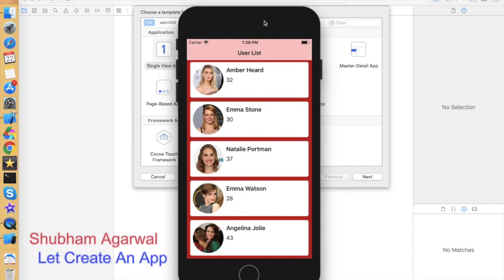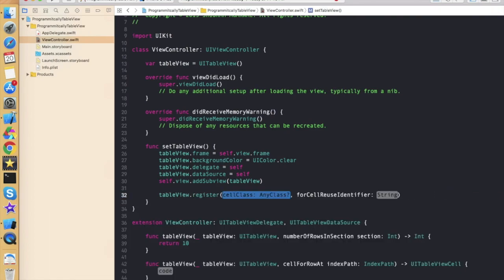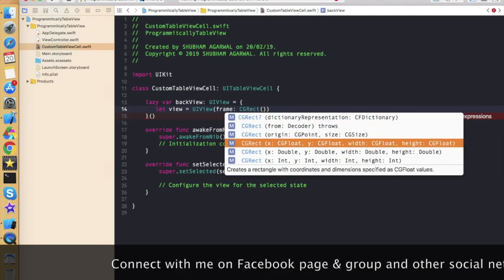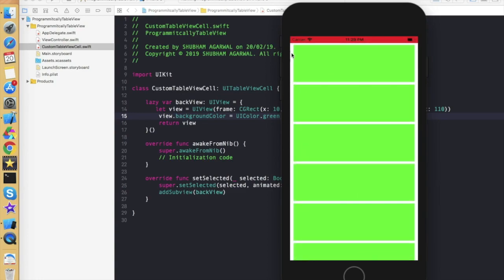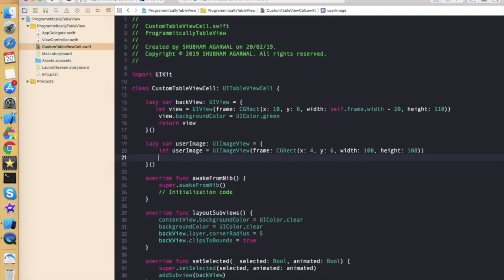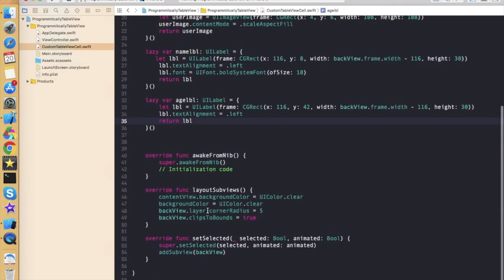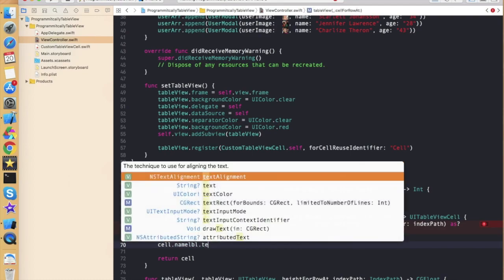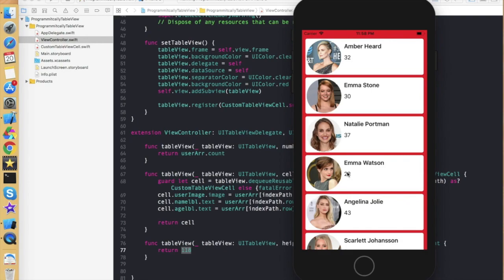How to create UITableView programmatically in Swift 4.0 (Xcode 9.4)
Hello, everyone,

In this video, we are going to talk about how we can create UITableView programmatically and how we can Design UITableView cells to fill data into them. We are not using any storyboard in this video, we create everything using coding.

Note: You can also watch the UITableview controller series using the storyboard.

Don't forget to watch previous videos and series.

Happy Coding.